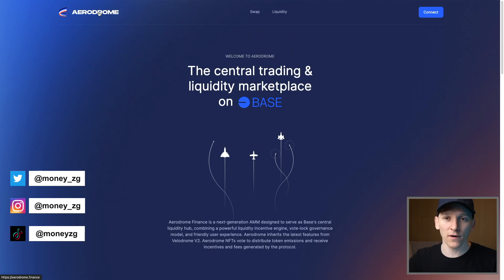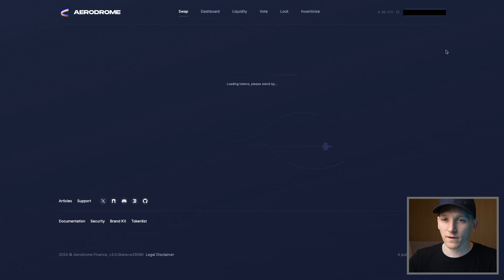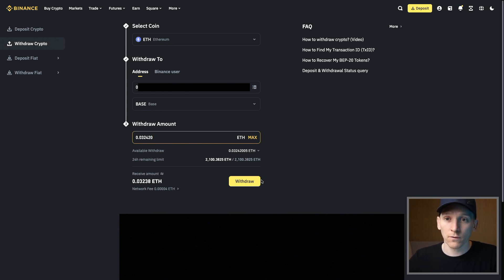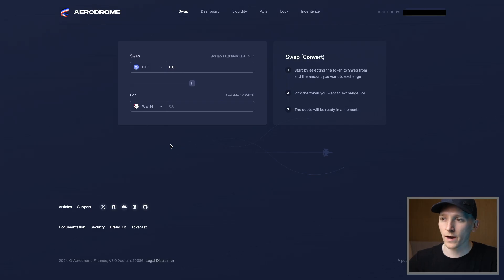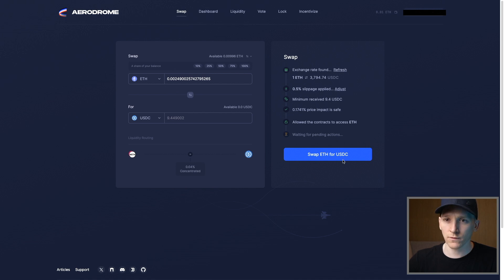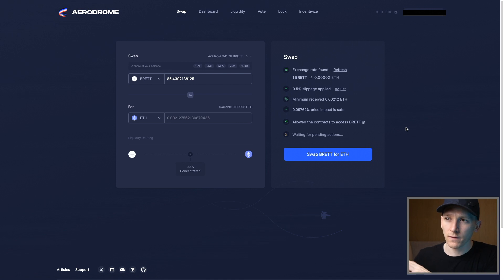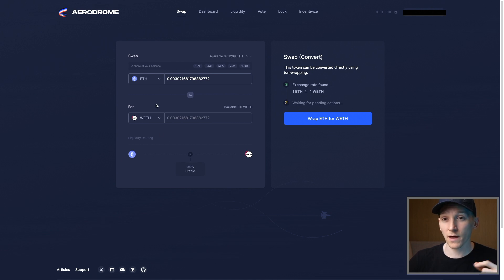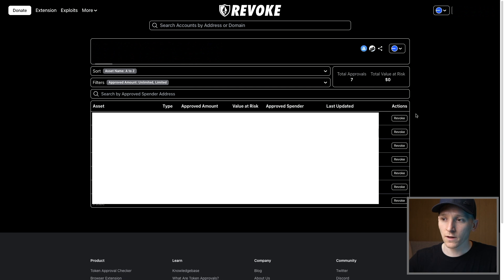How to Trade on Aerodrome Finance (Step-by-Step Tutorial)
Aerodrome finance swap crypto tutorial on Base

TIMESTAMPS:
0:00 How to Trade on Aerodrome Finance
0:38 Connect Coinbase Wallet
1:21 Connect browser wallet
1:41 Get ETH
3:28 Find tokens
5:14 Swap
5:32 Slippage
6:49 Allow token
9:03 Wrap ETH / WETH
10:17 Revoke permissions